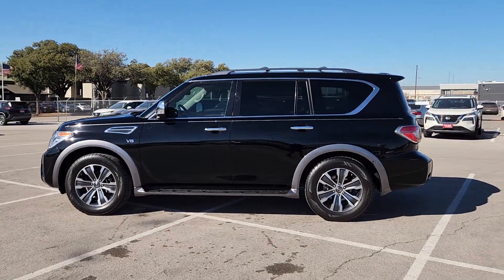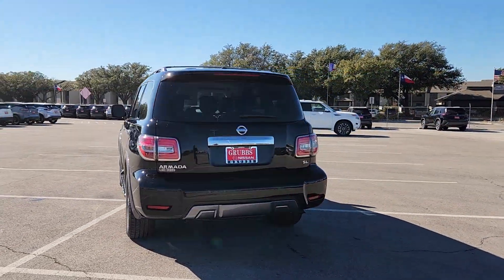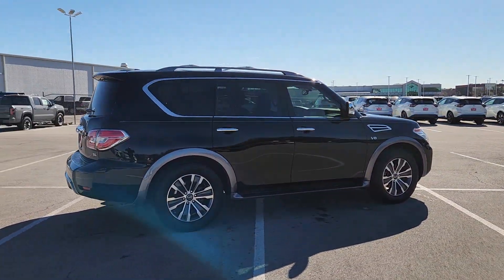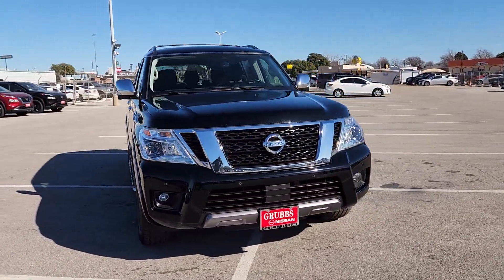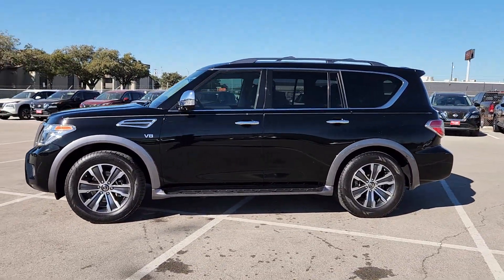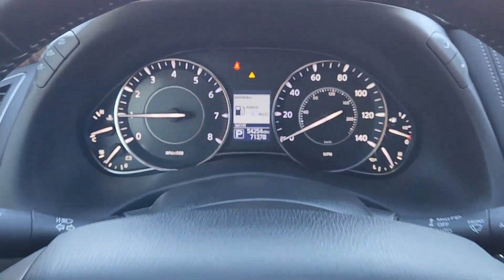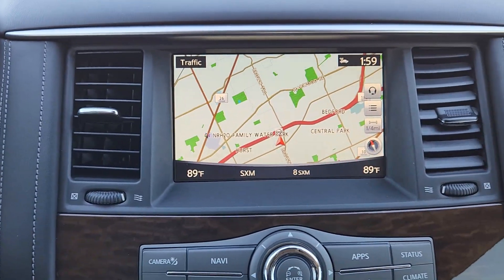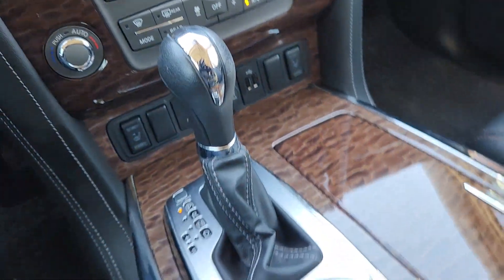2019 Nissan Armada Bedford, Grapevine, Arlington, Dallas, Irving N28339A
Super Black Used 2019 Nissan Armada SL available in 310 Airport Freeway, Bedford, Texas at Grubbs Nissan. Servicing the Bedford, Grapevine, Arlington, Dallas, Irving, TX area.

Grubbs Nissan
310 Airport Freeway

Clean CARFAX.brAwards:br  * 2019 KBB.com 5-Year Cost to Own AwardsbrbrGrubbs Nissan of Bedford Texas is proud to present you with this 2019 Nissan Armada SL that is loaded with the following Factory Options:Premium Package (Blind Spot Warning Intelligent Back-Up Intervention (I-BI) Intelligent Distance Control (I-DC) Power Sliding Moonroof w/Front Tilt & Rear Slide and Rear Cross Traffic Alert (RCTA)) Carpeted Floor Mats w/ Captain Seat Package Illuminated Kick Plates Navigation System Welcome Lighting 13 Speakers 2.937 Axle Ratio 3rd row seats: split-bench 4-Wheel Disc Brakes ABS brakes Air Conditioning Alloy wheels AM/FM radio: SiriusXM Anti-whiplash front head restraints Auto tilt-away steering wheel Auto-dimming door mirrors Auto-dimming Rear-View mirror Auto-leveling suspension Automatic temperature control Brake assist Bumpers: body-color CD player Delay-off headlights Driver door bin Driver vanity mirror Dual front impact airbags Dual front side impact airbags Electronic Stability Control Emergency communication system: NissanConnect Services Four wheel independent suspension Front anti-roll bar Front Bucket Seats Front Center Armrest Front dual zone A/C Front fog lights Front reading lights Fully automatic headlights Garage door transmitter: HomeLink Heated door mirrors Heated Front Bucket Seats w/Driver Memory Heated front seats Illuminated entry Leather Shift Knob Leather-Appointed Seat Trim Low tire pressure warning Memory seat Occupant sensing airbag Outside temperature display Overhead airbag Overhead console Panic alarm Passenger door bin Passenger vanity mirror Power door mirrors Power driver seat Power Liftgate Power passenger seat Power steering Power windows Radio data system Radio: AM/FM/SXM/CD/MP3/HD Rain sensing wipers Rear air conditioning Rear anti-roll bar Rear reading lights Rear seat center armrest Rear window defroster Rear window wiper Reclining 3rd row seat Remote keyless entry Roof rack: rails only Security system Speed control Speed-sensing steering Speed-Sensitive Wipers Split folding rear seat Spoiler Steering wheel memory Steering wheel mounted audio controls Tachometer Telescoping steering wheel Tilt steering wheel Traction control Trip computer Turn signal indicator mirrors Variably intermittent wipers Voltmeter and Wheels: 20 Machined Finish Painted Alloy.brGrubbs Nissan is a Dallas Fort Worth Used Car Superstore located in the Mid-Cities region of North Texas.brLuxury Vehicles 4WD / 4X4 Jeeps & SUVs Sports Cars Certified Vehicles & NEW Nissans.brIf you do not see what you are looking for. Please contact our acquisition specialist and we will find the ride of your dreams..